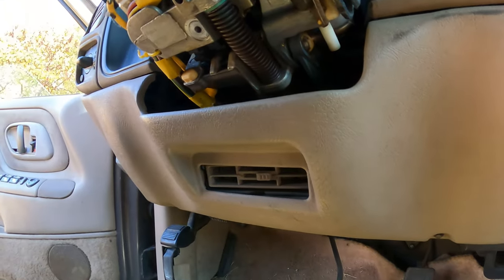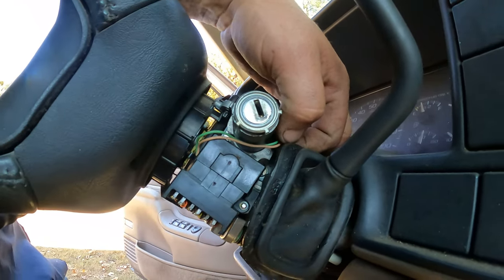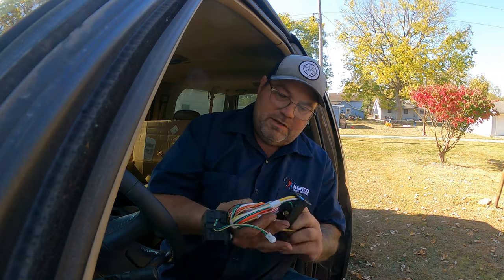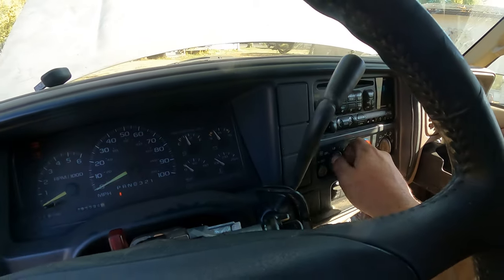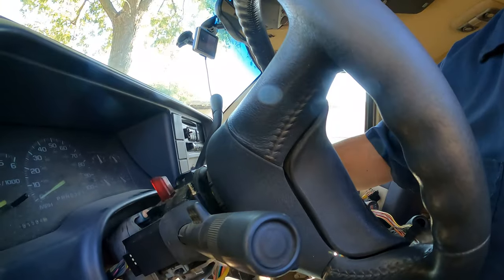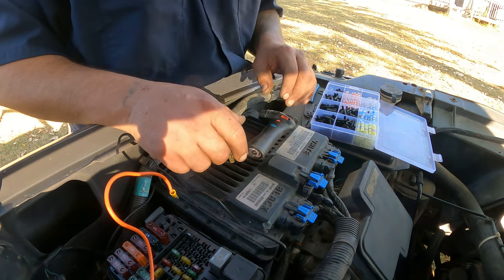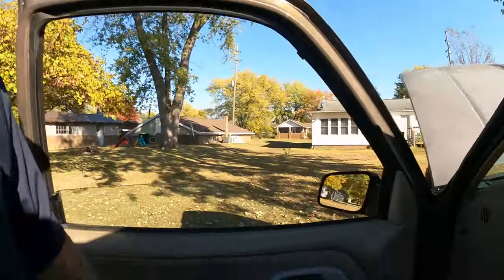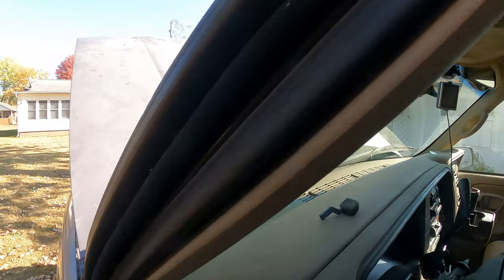1997 Chevy Suburban C1500 brake light and Anti lock light flashing on the Dash FIXED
When I start my truck in the morning there are no flashing lights coming on my dash except my seat belt light- as soon as I turn the knob for my a/c on one click the ABS and parking brake light come on the dash- when I turn on my ac nothing will blow out the vents and my cruise control stopped working-what's even more strange is when I drive down the road and try to set my cruise control by pushing in the "set" button- the ABS and parking brake lights will start flashing on and off-along with this the ABS light usually stays on all the time and when I try to turn on the a/c fan inside my truck it makes my truck hesitate (feels like it loses power-kinda shifts" but when I turn it off it kinda picks back up. Sounds crazy I know but wanted to give you a better idea of what was going on-I have had my alternator and battery checked- both are okay
this is copied and pasted off the interwebs but it explains the problems I was having. Finally fixed it after a yr.